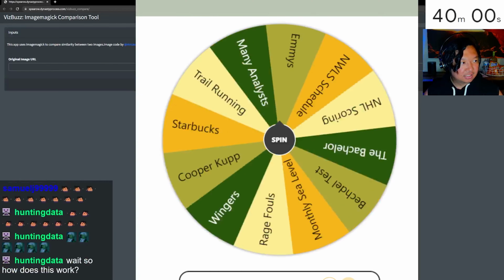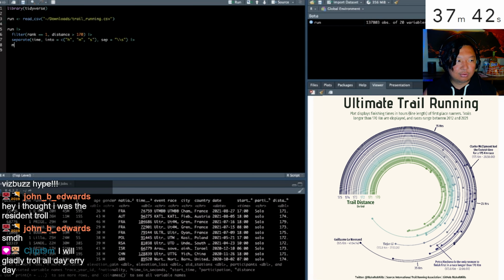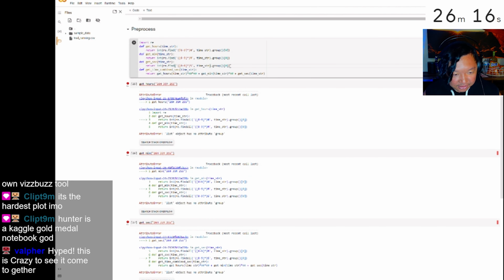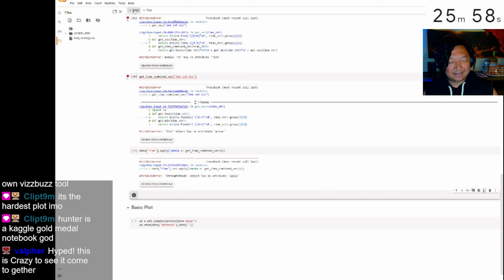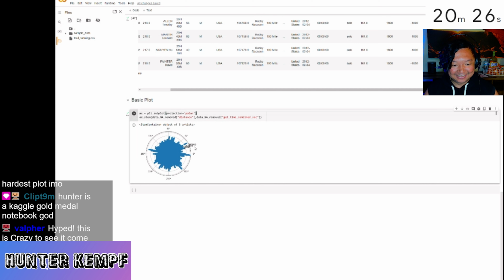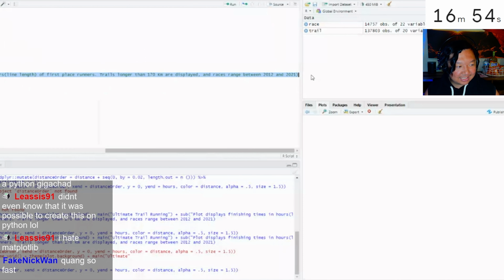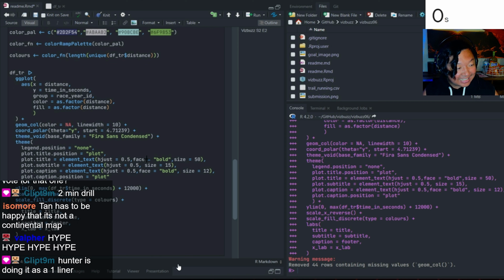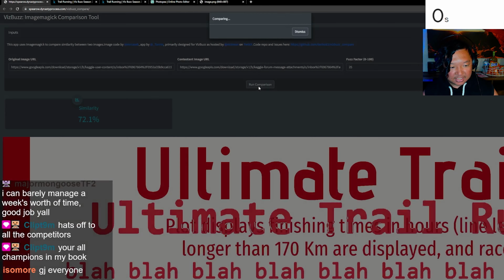Trail Running - Viz Buzz (Season 1, Episode 2)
Viz Buzz is a data visualization speed run game show where 3 contestants have 40 minutes to recreate a random data viz as close as possible!